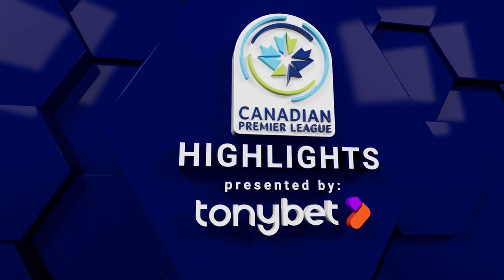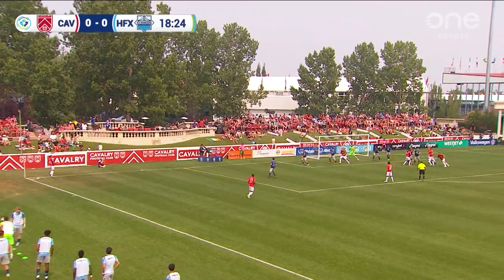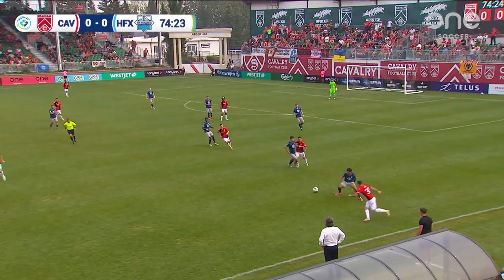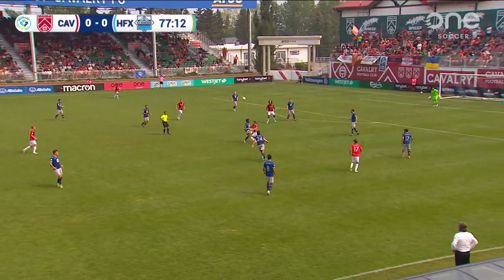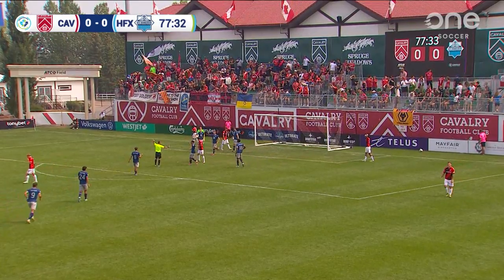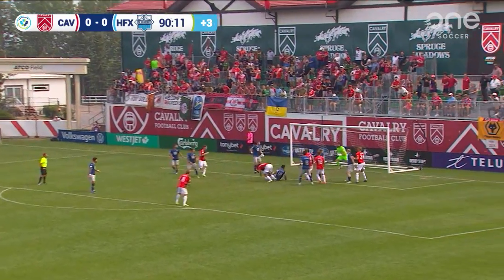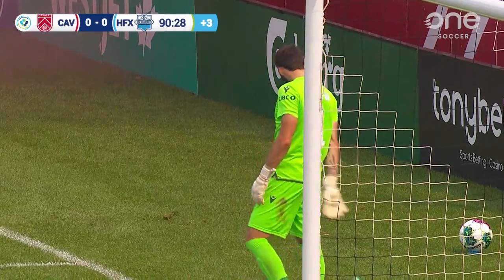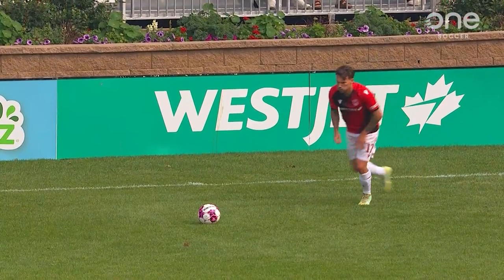HIGHLIGHTS: Cavalry FC vs. Halifax Wanderers (July 15, 2023)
Check out the exciting highlights from this Cavalry FC vs Halifax Wanderers game from July 15, 2023. Experience the intense action, incredible goals, and impressive performances in this must-watch video.

Check out the OneSoccer platform by MEDIAPRO Canada, the Official Broadcast Partner of the Canadian Premier League.